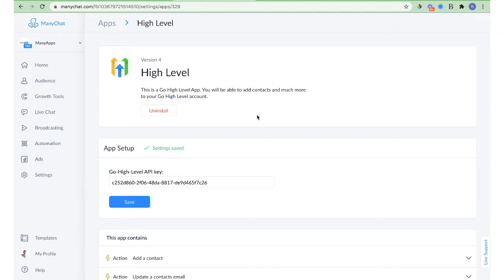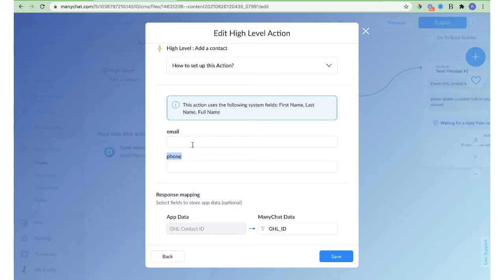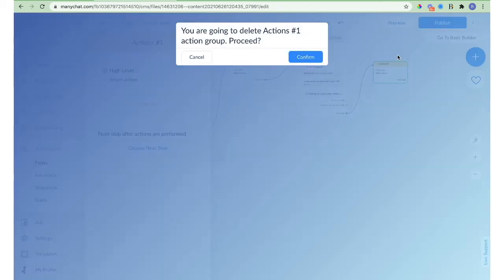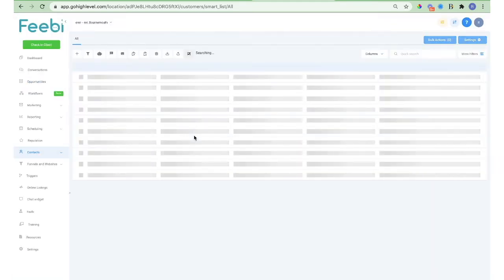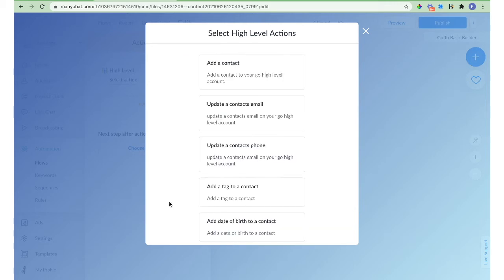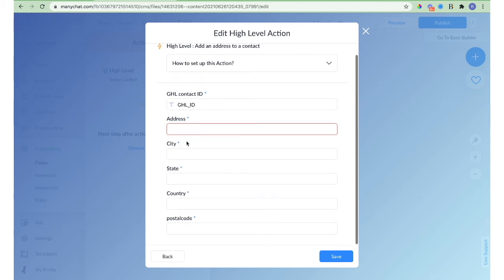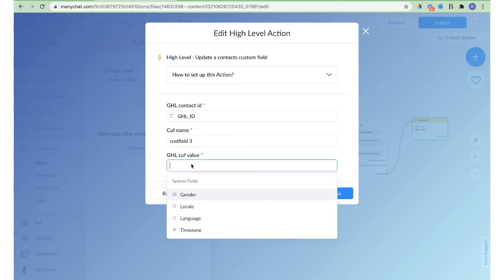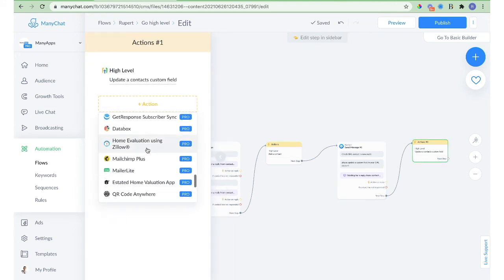High level app for ManyChat by ManyApps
Learn how to use ManyChat and Go High Level with ManyApps.

Simple to use App that allows you to update all your contacts in Go High Level